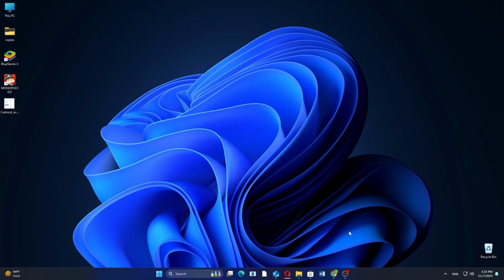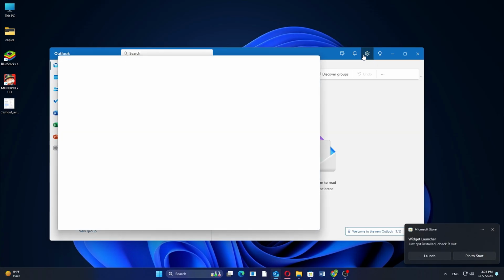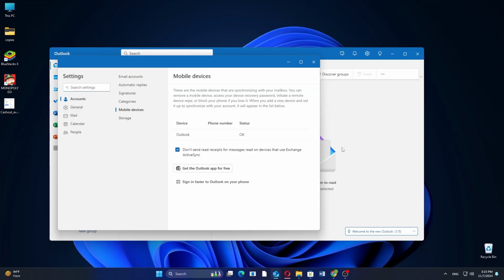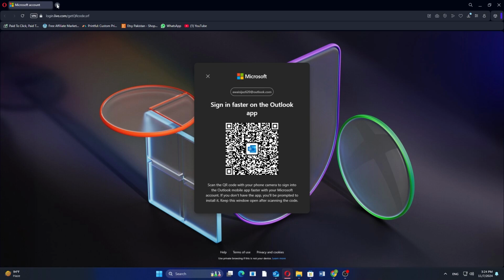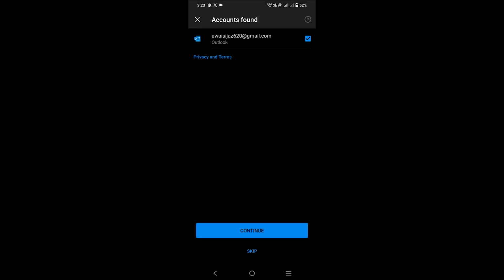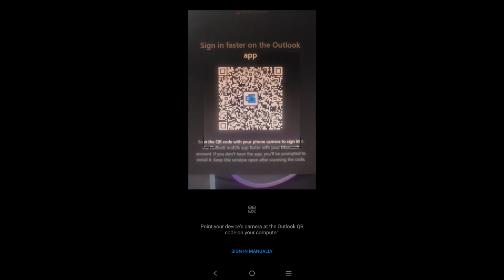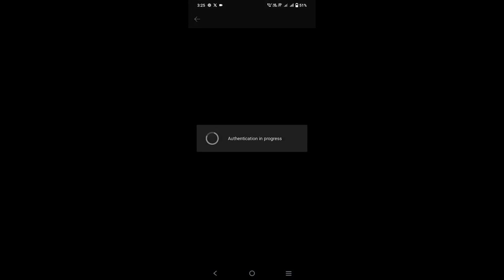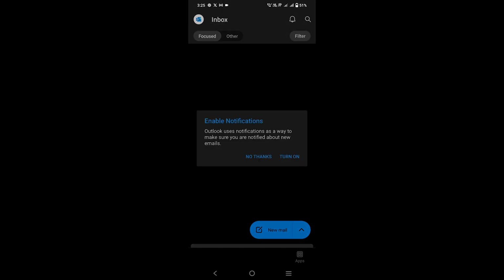UPDATED 2025! Use QR Code to Sign In to Your Outlook Mobile App